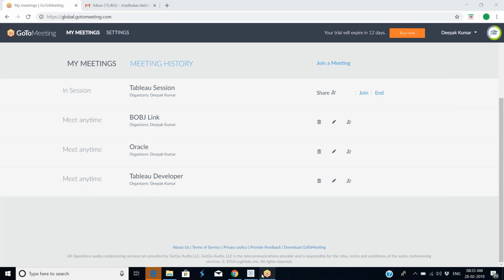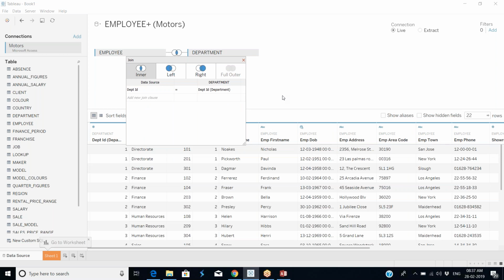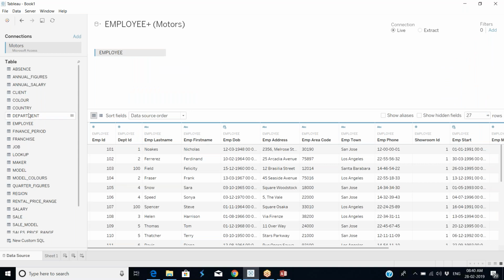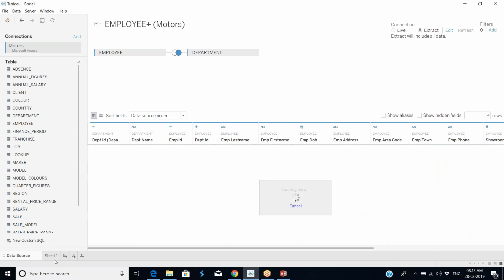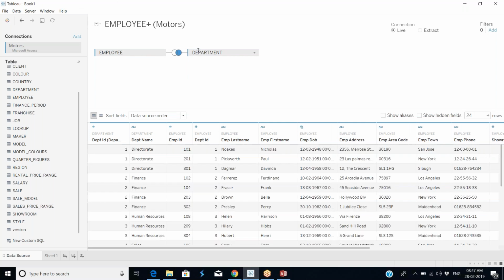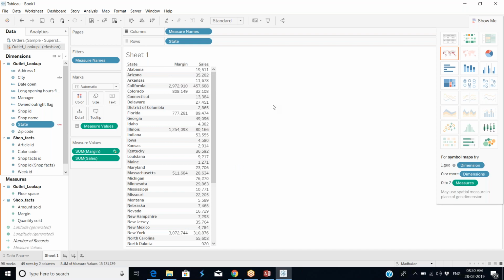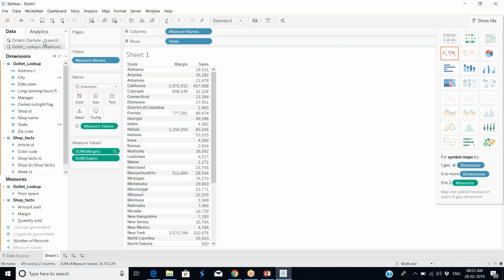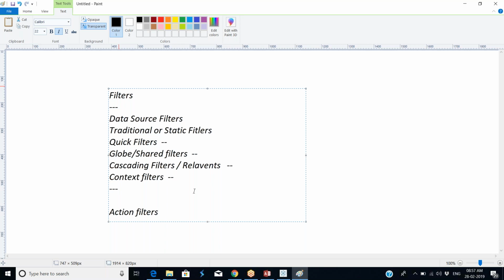Tableau Online Training Part 3